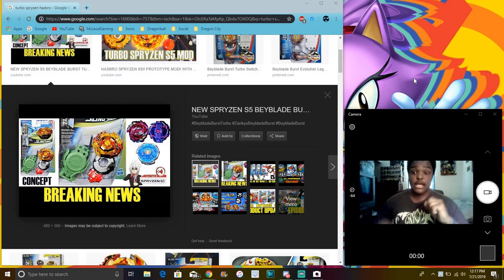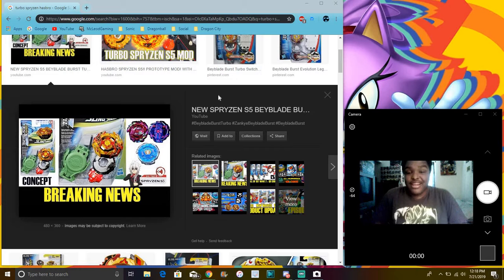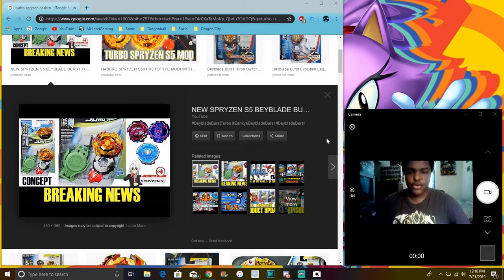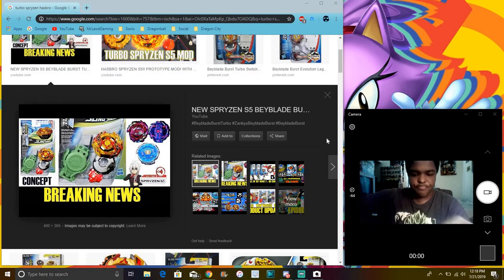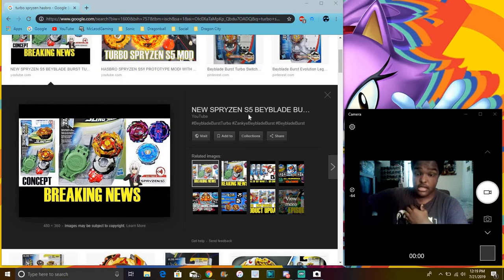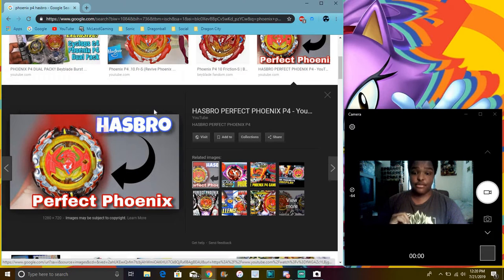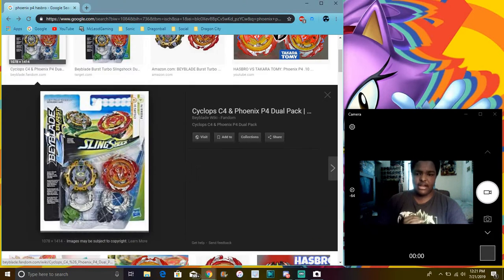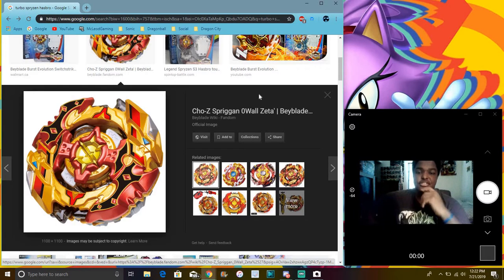Beyblade Burst Turbo News: Turbo Spryzen & Perfect Phoenix Are Here For Hasbro